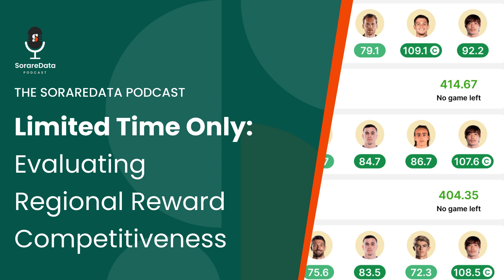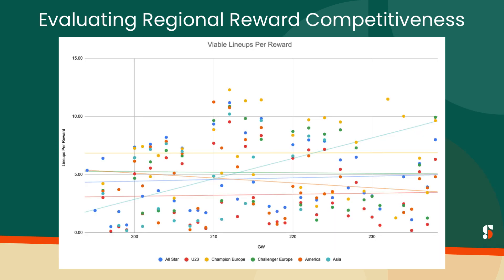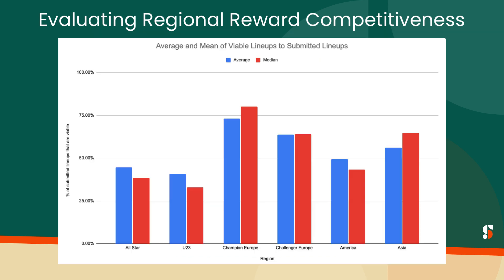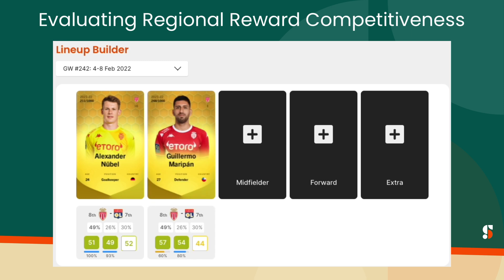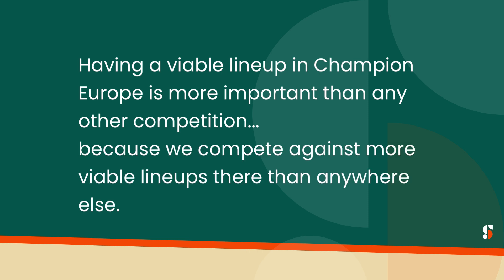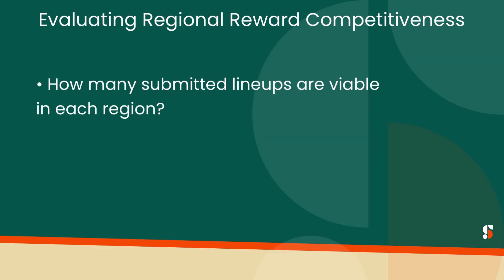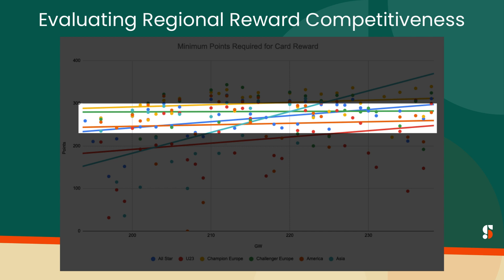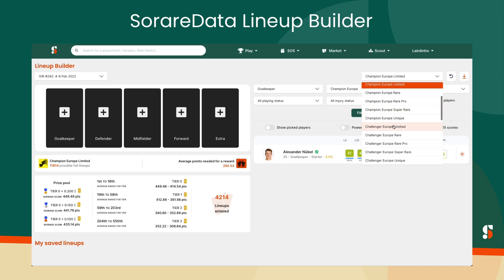Evaluating Regional Reward Competitiveness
SorareData's Andrew Laird analyzes the competitiveness of each Sorare limited-card division to see if any are more competitive than others on a lineup-to-reward basis, and by how many fantasy points have been required to win prizes.